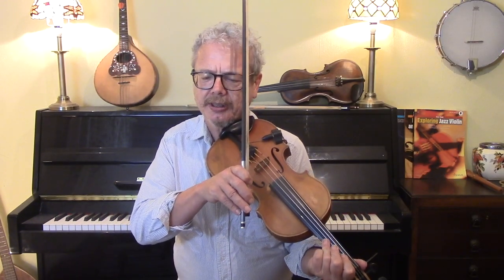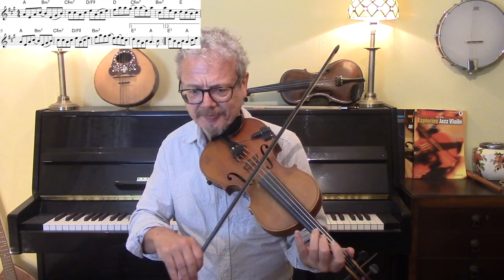Easy Club Reel (Scottish fiddle lesson)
The Easy Club Reel, written and recorded by the band of the same name, is a swinging, jazzy Scottish reel from the 1980's. In this fiddle lesson I demonstrate the melody, with some suggestions for fingering and bowing. I use on-screen sheet music, and a free pdf copy is available to subscribers.
There are plenty more videos on Scottish and Irish reels elsewhere on the Fiddle Channel.

2. Books
3. Subscription video courses
4. Website
5. Email to request pdf’s.

2. BOOKS

3. VIDEO SUBSCRIPTION COURSES

Includes a folk fiddle primer course, with introductions to basic techniques and concepts plus an Irish Fiddle Course. A monthly sub of $9.99 gives access to all lessons

4. WEBSITE